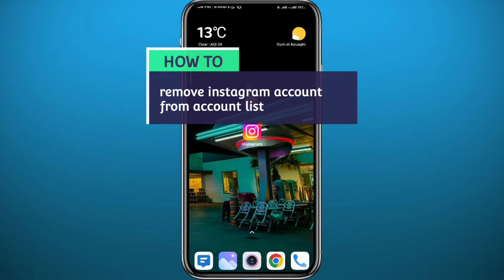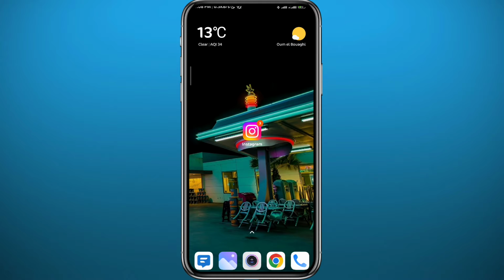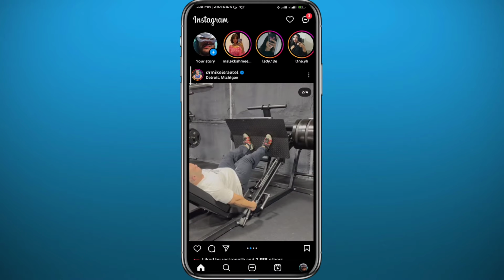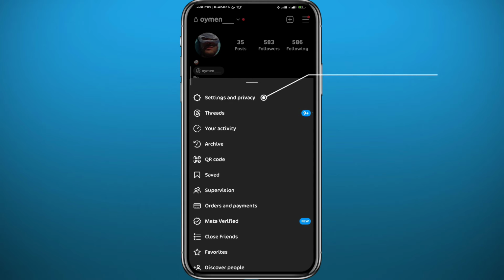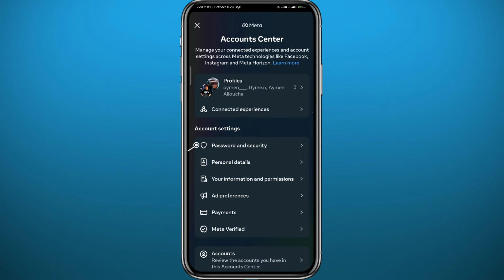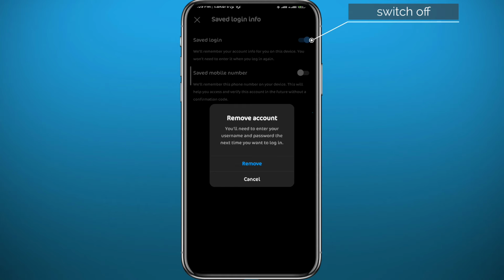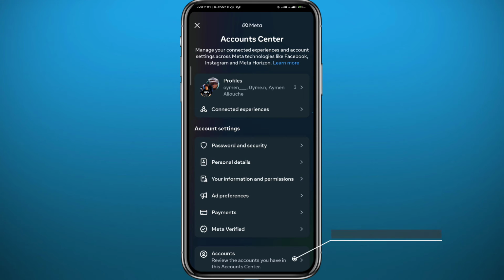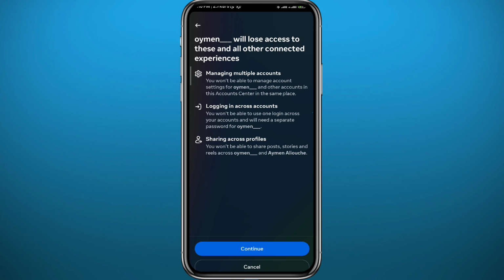How to Remove Instagram Account From Account List (2024)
Do you want to know how to remove instagram account from account list? Then this is the video for you! I will show you how to remove multi account login on instagram.

This is a step-by-step tutorial on how to delete instagram account from account list in 2024. You can learn how to remove instagram account from account list, so don't worry.